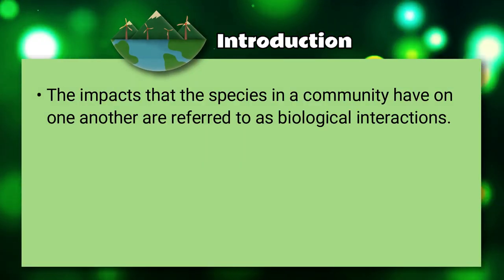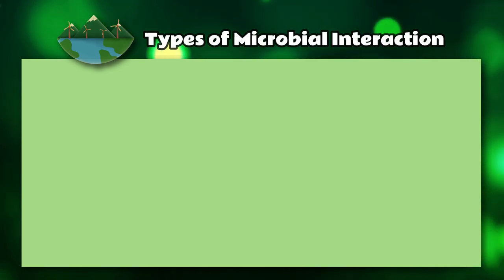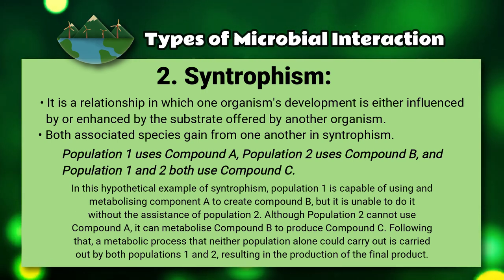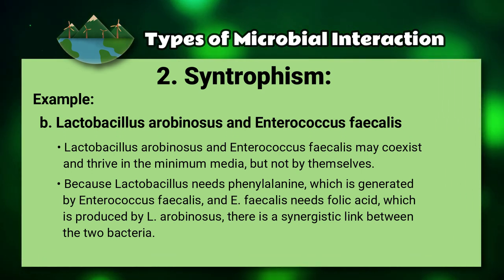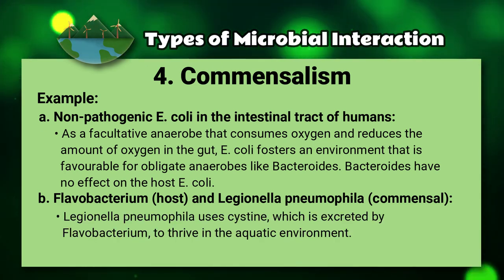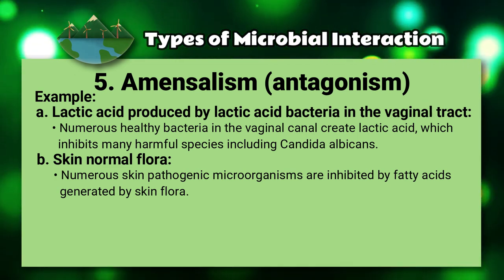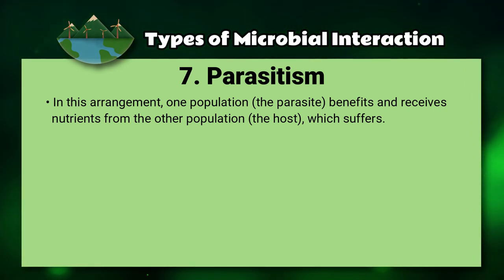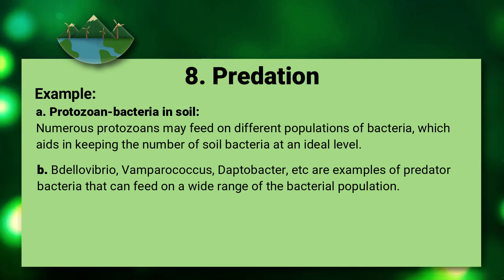Unleashing the Power of Microbial Interaction: Exploring Types | Environmental Microbiology Lecture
InformationBoxTicket Lifestyles
Content:
Types of Microbial Interaction
1. Mutualism
2. Syntrophism
3. Protocooperation
4. Commensalism
5. Amensalism (antagonism)
6. Competition
7. Parasitism
8. Predation